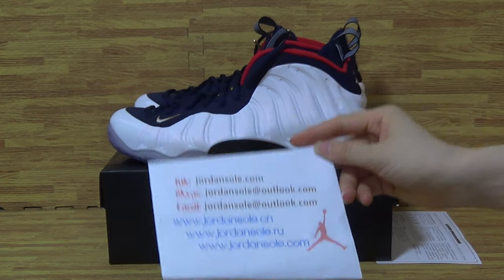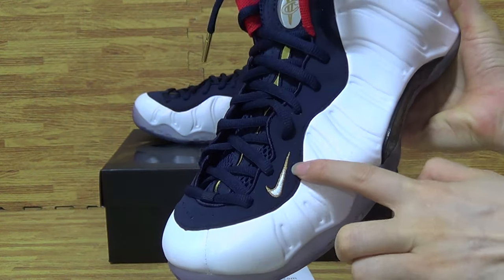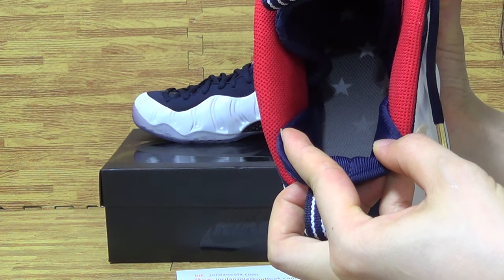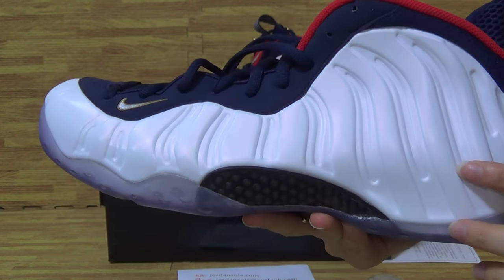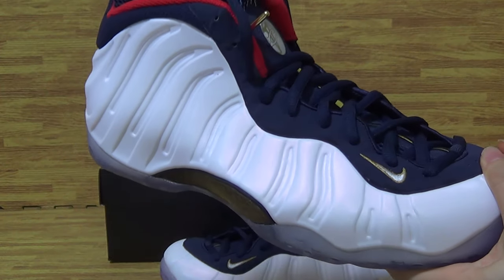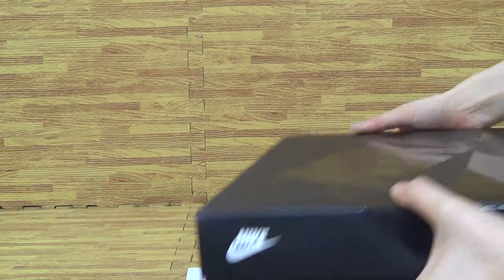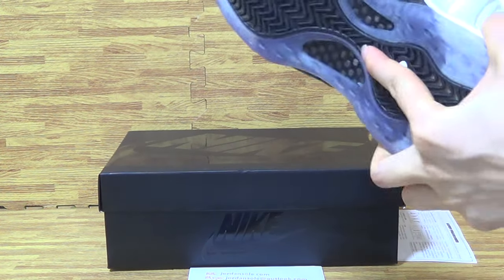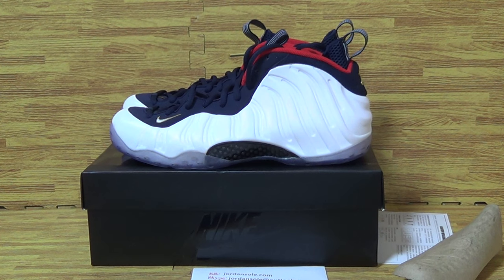Authentic Nike Air Foamposite One QS “Olympic”